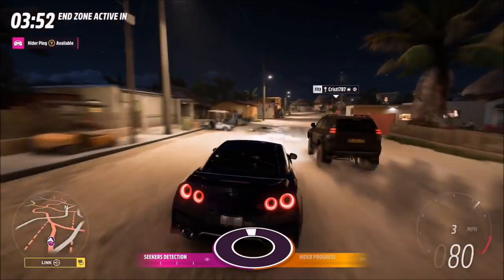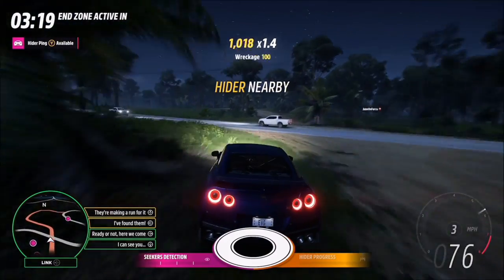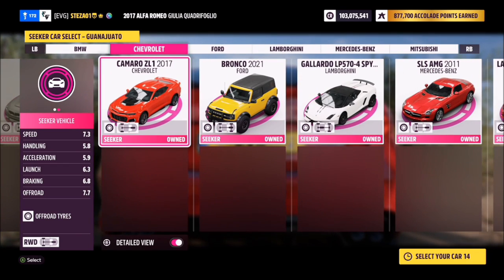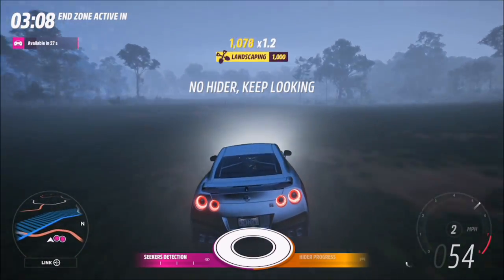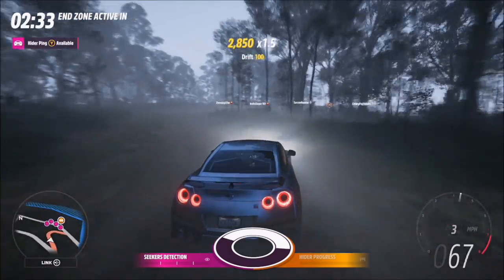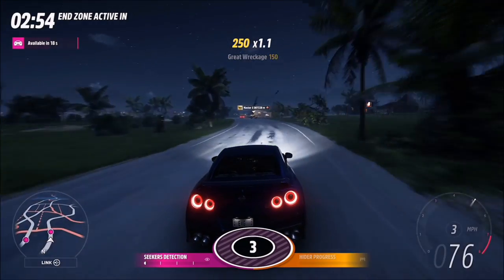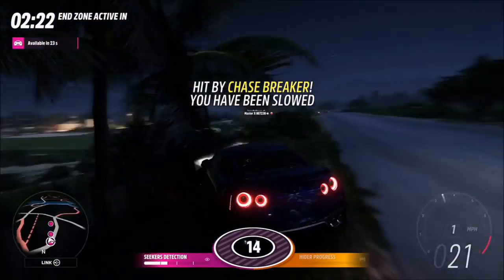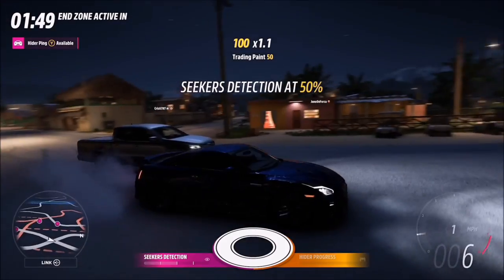Forza Horizon 5 - Hide & Seek - Seeker Hints & Tips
In this video we're going to be over the basics of being a Seeker, and some hints/tips on how to be successful as a seeker in the new Hide & Seek game mode.